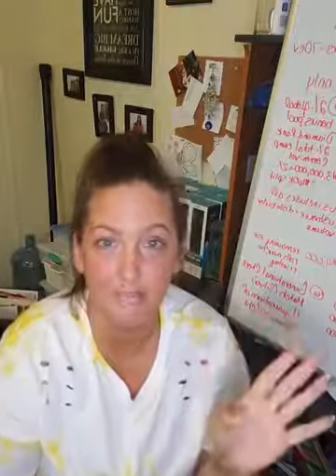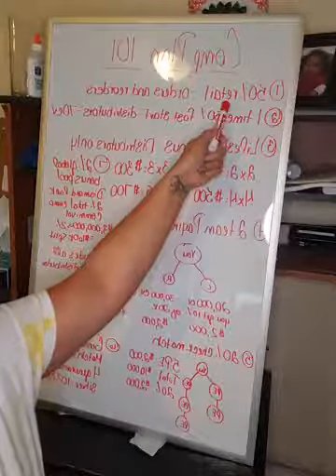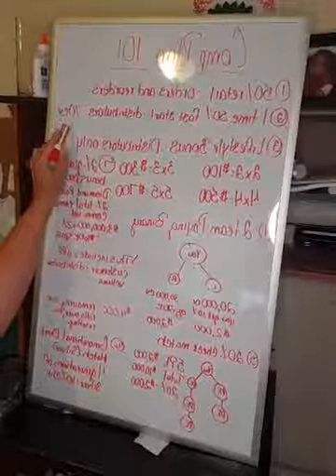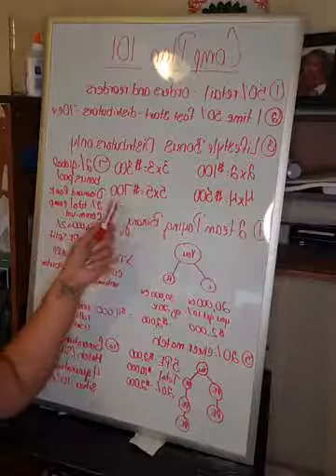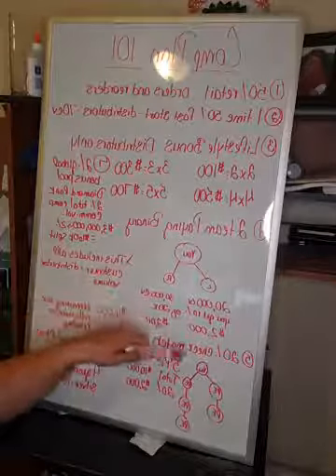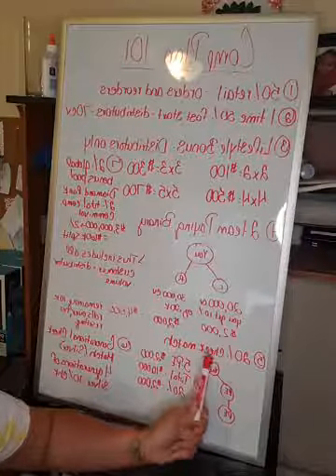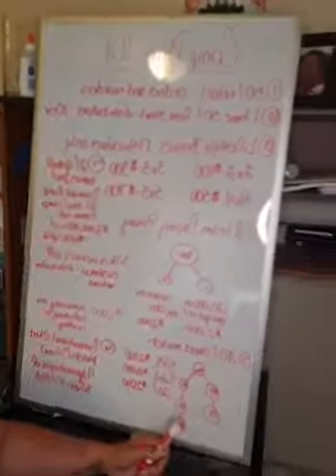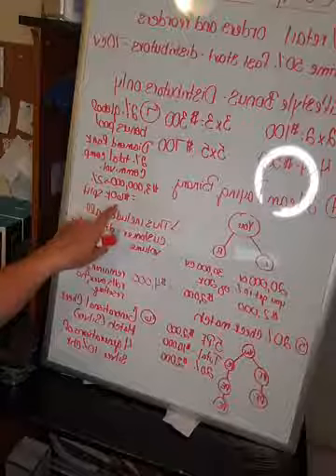AN OVERVIEW OF BEPICS 1ST PART OF THEIR COMP PLAN(THERE ARE MORE WAYS TO BE PAID THIS IS THE BASICS)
imbossley